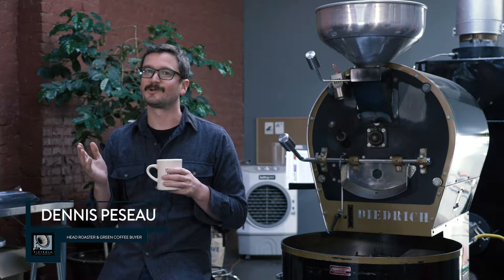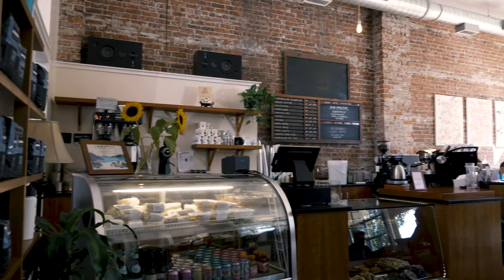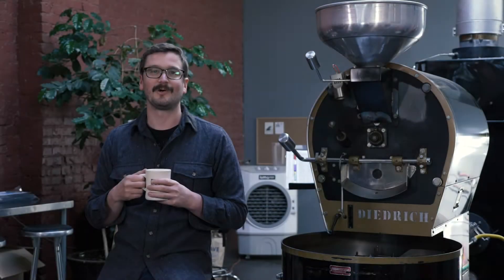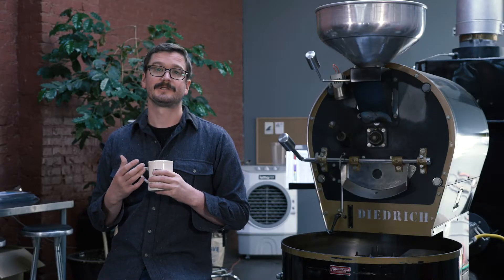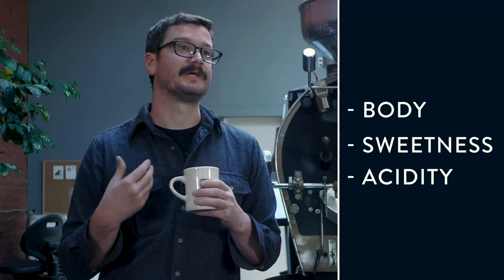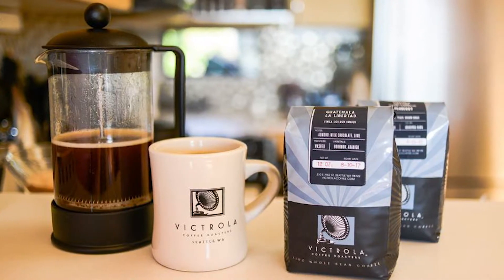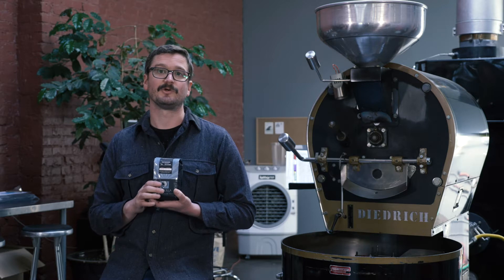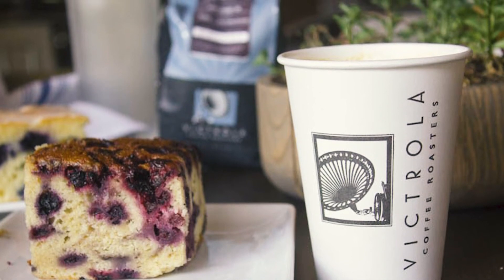Victrola Coffee Roasters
Have you ever wondered where our delicious Victrola Coffee comes from?  Find out about the origins and flavor profiles in our new video with Victrola's Head Coffee Buyer.